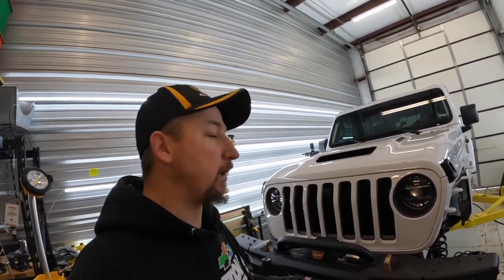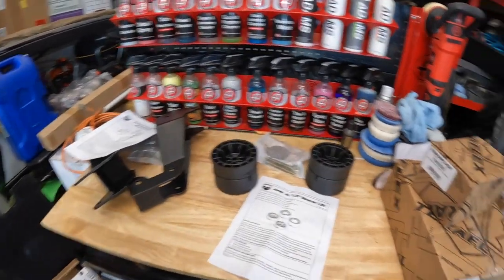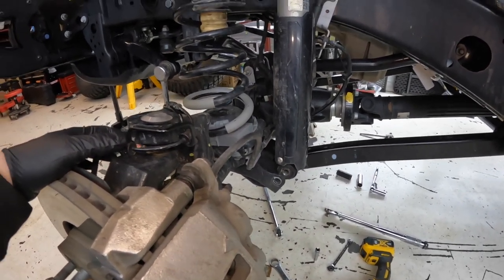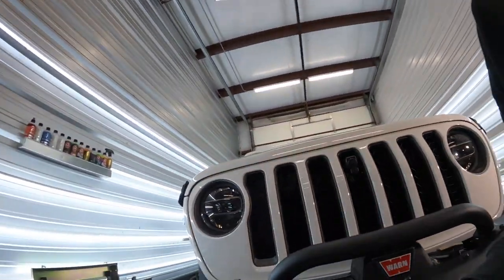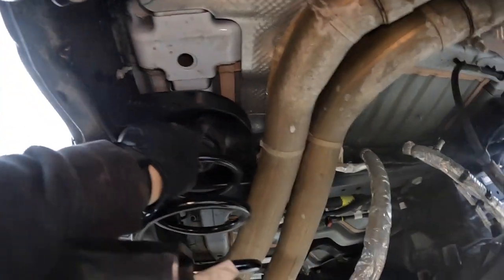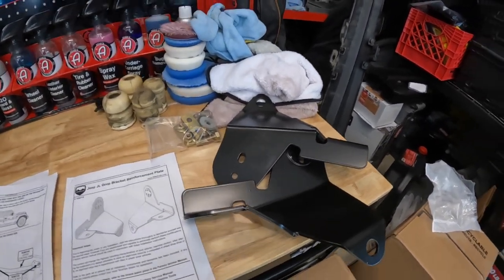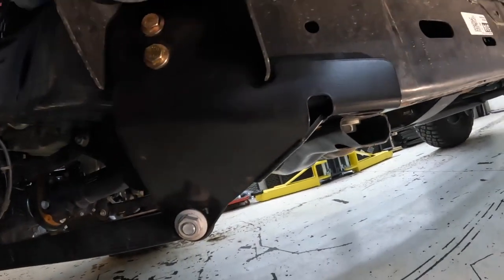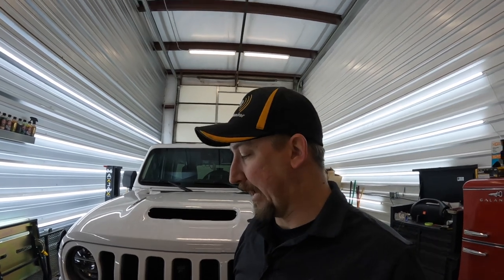Wrangler 392 Terflex Lift!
The 392 is growing up (sort of)!

We decided we needed a little more clearance after installing the 37" tires so its time to give the 392 a bit of a lift.  I'm installing the Teraflex 1.5" spacer lift along with their control arm relocation and support brackets.